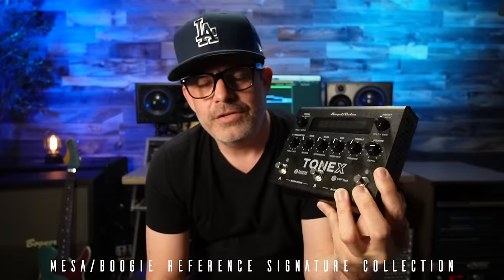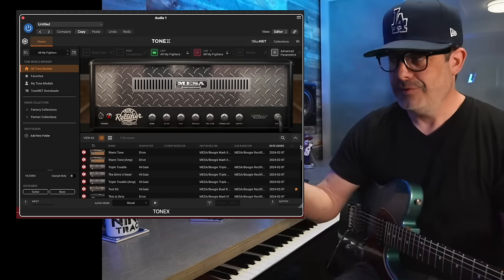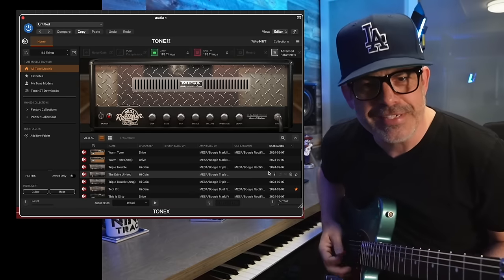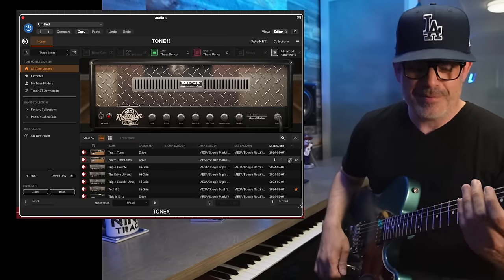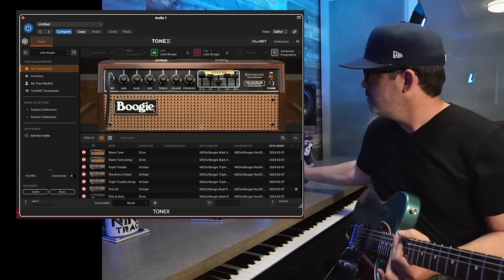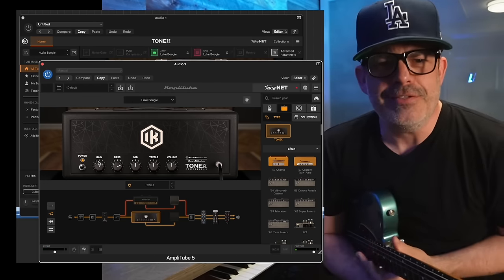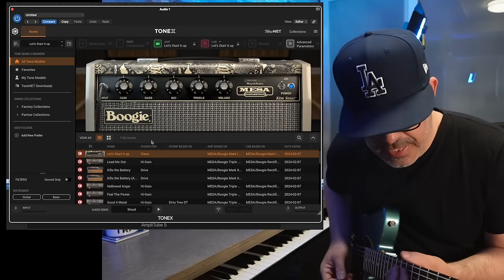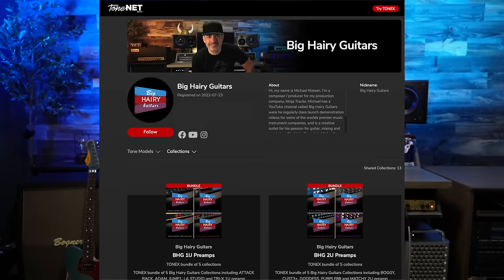The BEST Dual Rectifier is in THIS!?!? (Mesa Boogie ToneX Collection)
My new Tonex tone capture collection of amazing pedal platform amps!